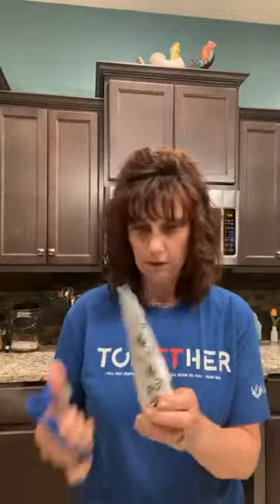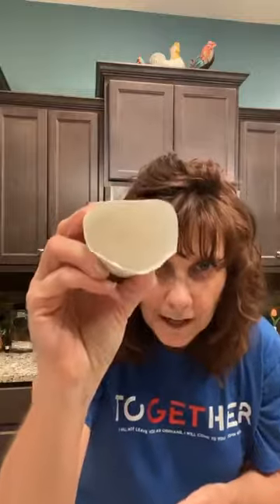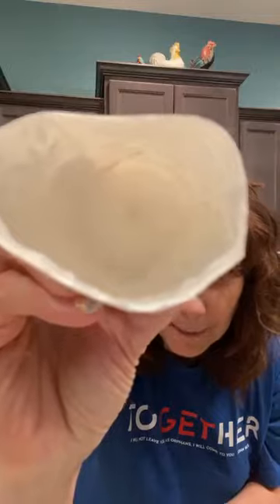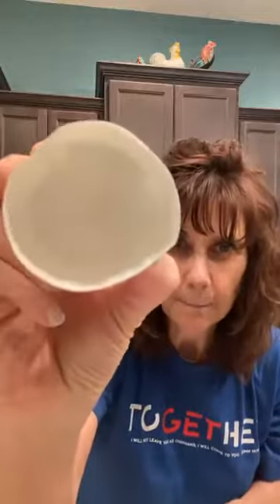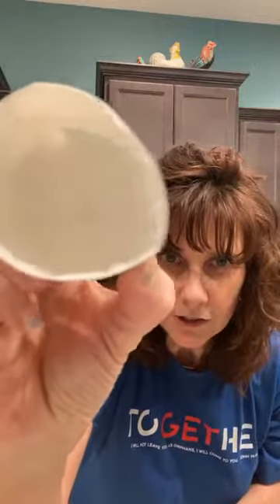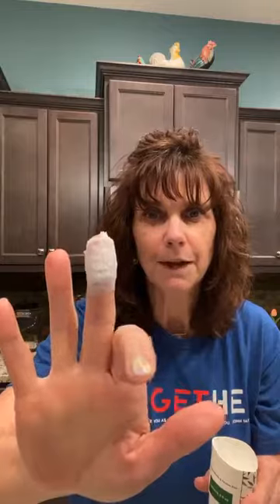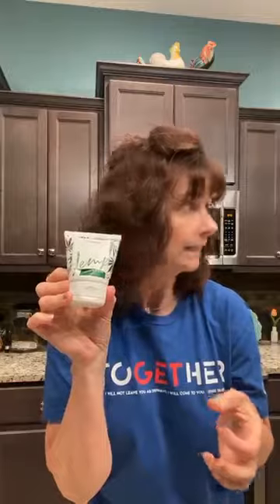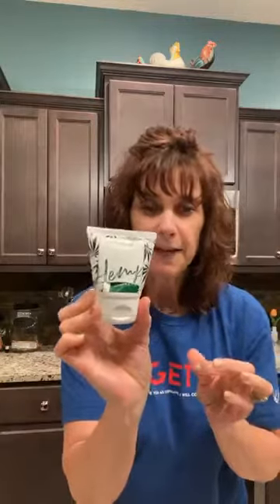Life Hack for tubes of lotion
This is a great tip in getting all the product you paid for out of those tubes.  How many of you know there more product in your tube but can't get it out.  You've squeezed it as much as you can but nothing will come out.  Well watch this and see how I have figured out to get all the product out, enjoying ALL the product I paid for and keeping it fresh.